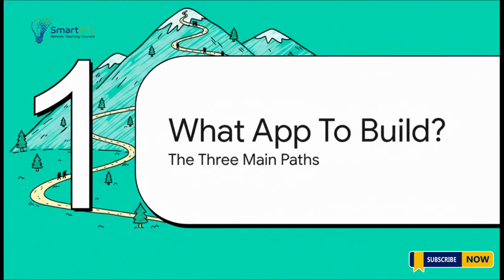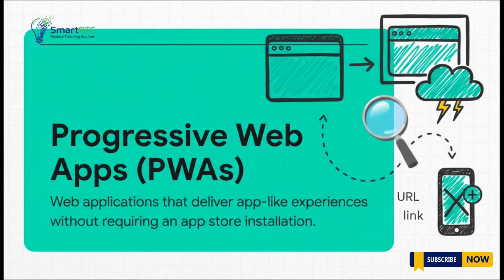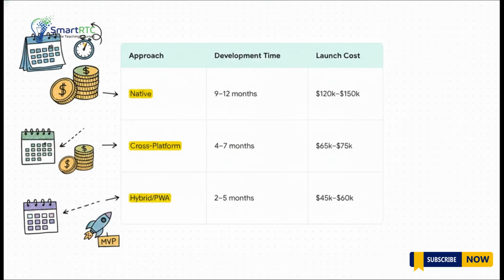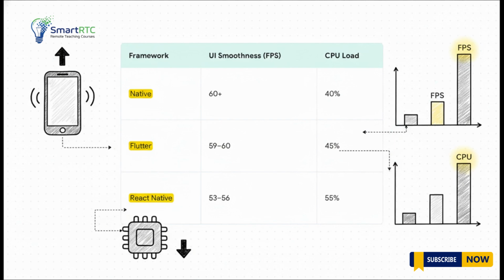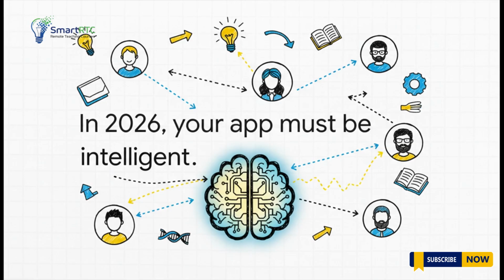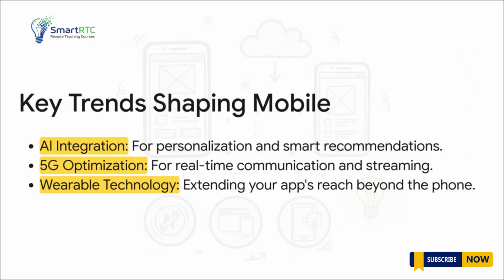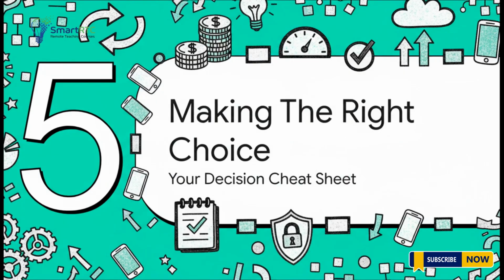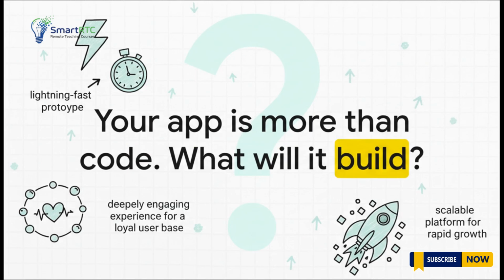Planning Your 2026 App? Don't Make This Mistake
Planning to launch an app in 2026? The choice you make right now — Native, Cross-Platform or Progressive Web App (PWA) — will shape your timeline, budget, performance, scalability and even your entire business future.
This video breaks down the 3 main paths founders face in 2026, with real numbers, pros/cons, examples and future trends so you can pick the right one for your idea.
What you’ll learn:
• Native apps (iOS Swift / Android Kotlin): max performance, hardware access, longest dev time & highest cost (~$120k+, 12+ months)
• Cross-platform (Flutter, React Native): write once run everywhere, 50% faster/cheaper, near-native performance (Netflix, Shopify use it)
• Progressive Web Apps (PWA): no app store needed, lowest cost/fastest MVP, offline support, home screen install (Starbucks PWA example)
• 2026 cost comparison: native 2× more expensive over 2 years vs PWA
• Performance reality check: Flutter/React Native closing the gap (smooth scrolling, battery use almost identical)
• Future trends: AI personalization, 5G real-time features, wearables → intelligent apps
• Security must-haves: encryption, secure auth, regular updates — how each path handles it
• Final cheat sheet: when to choose native, cross-platform or PWA based on your goal

Timestamps:
0:00 – Educational overview & disclaimer
0:59 – The fork in the road: 3 paths to build your 2026 app
1:21 – Path 1: Native – max performance, max cost/time
2:06 – Path 2: Cross-platform – efficiency & speed to market
2:42 – Path 3: PWA – fastest/cheapest, no app store
3:47 – Cost & time comparison (real 2026 numbers)
4:32 – Performance showdown: native vs flutter/react native
5:07 – Real examples: Netflix, Shopify, Starbucks, Amazon
5:54 – 2026 future trends: AI personalization, 5G, wearables
6:46 – Security reality: every path needs encryption + updates
7:20 – Your cheat sheet: which path fits your startup goal?
8:10 – Final question: What are you really building?

This educational overview helps you understand the crucial decisions involved in app development for 2026. We explore various approaches to build app, weighing factors like time and mobile app development cost. Learn how to create an app efficiently, covering native, cross-platform, and hybrid options, while also considering essential security foundations and app intelligence for software engineering. If you’re a founder, indie maker or startup team deciding how to build in 2026 — this video saves you months of research. LIKE if this helped you choose your app path.
Comment right now: Native, Cross-Platform or PWA for your idea? 👇

best way to build an app 2026,
native vs cross-platform vs pwa,
mobile app development 2026,
flutter vs react native 2026,
pwa vs native app 2026,
app development cost 2026,
progressive web app advantages,
cross platform app benefits,
native app performance 2026,
startup app builder guide,
ai personalized apps 2026,
mobile app security 2026